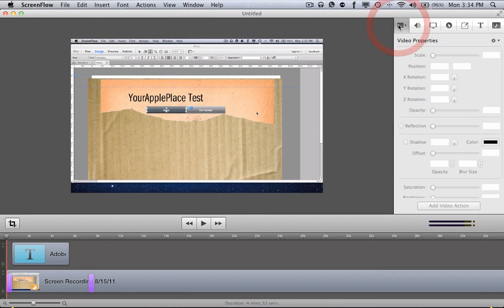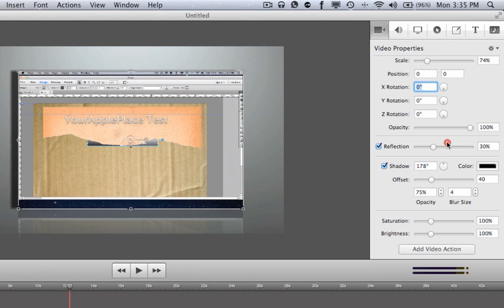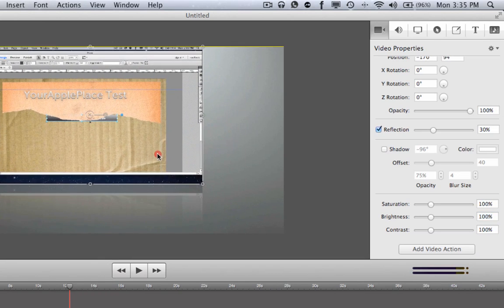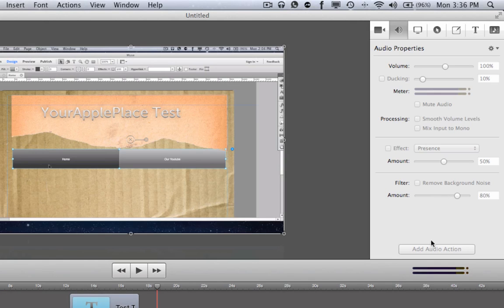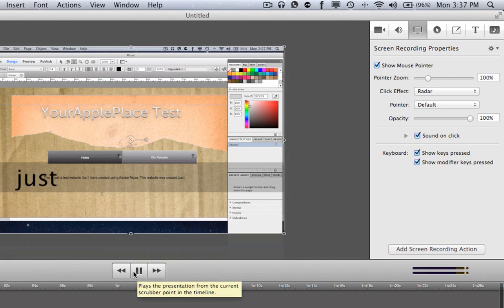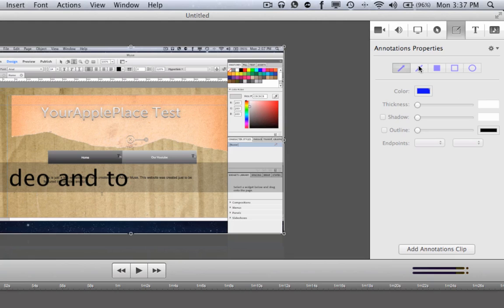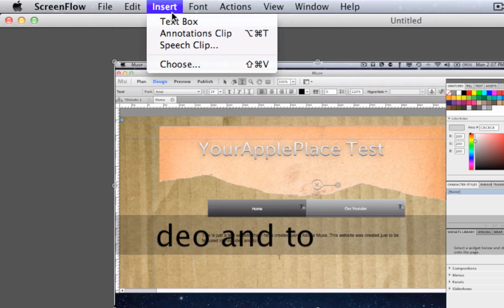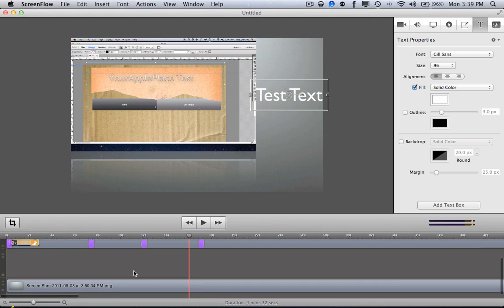Screenflow Best Screen Rocording Software for Mac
Screenflow is the greatest, and best looking screen casting software out there!

All the features will be listed below...

"Feature Highlights
Record from your monitor, a video camera, microphone and computer's audio all at the same time
Full screen HD capture, optimized for the best, most efficient screen capture
Keynote and PowerPoint support
Intuitive editing interface allows you to add professional touches:
◊ Full range of elegant 2D & 3D transitions
◊ 'Callouts' to blur and highlight areas on screen
◊ 'Video Annotations' to draw circles, squares, lines    and arrows
◊ Elegant text and titles
◊ Video actions to zoom, pan and add motion
◊ Customizable cursors
◊ Advanced audio controls
◊ Clip speed changes, freeze frames
◊ Use cursor keys to move video clips around the    canvas
◊ Set exact position for an object by entering the    coordinates in the inspector
◊ Full screen preview
Export using multiple preset settings
Customize and save your own export settings
Publish directly to YouTube or Vimeo, or export to an all-in-one Flash video presentation
Full integration with Elgato Turbo H.264 for speedier exports of your H.264 movies
Optimized to take advantage of productivity enhancements in Mac OS X Lion."